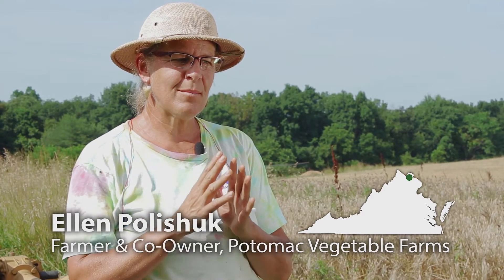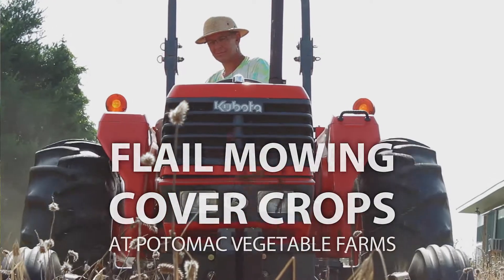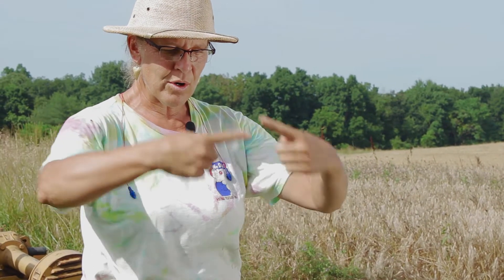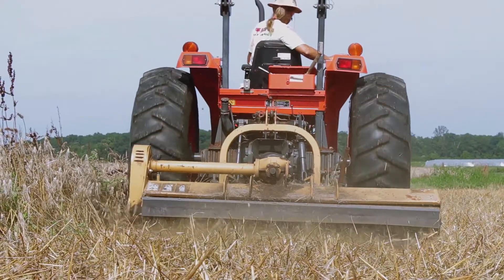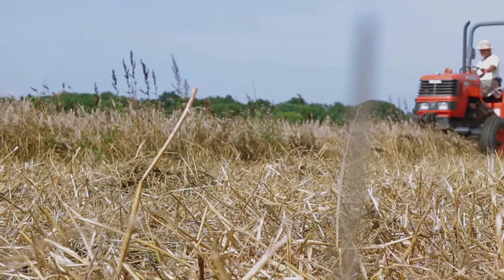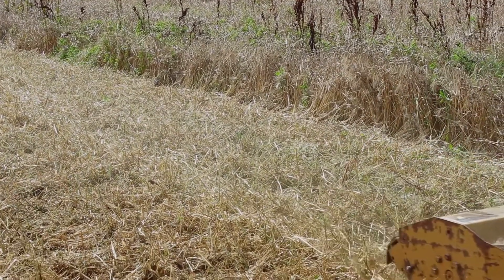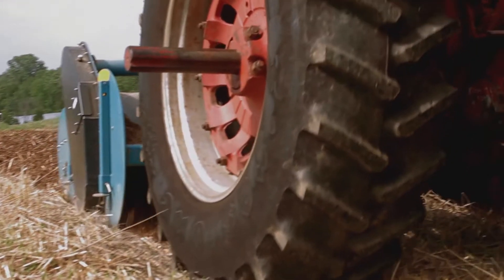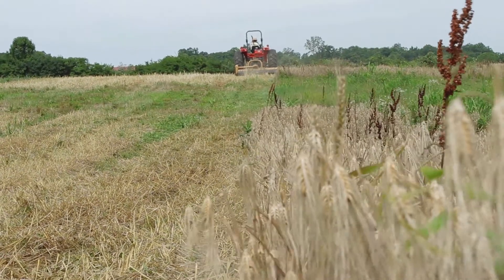Flail Mowing Cover Crops at Potomac Vegetable Farms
Virginia farmer Ellen Polishuk continuously feeds her vegetable ground with lots of high-biomass cover crops. How does she manage all that residue? In this technical clip, Ellen explains why the flail mower is an essential tool in her high-residue system. Be sure to watch the associated profile video that provides an overview of Ellen’s soil management strategy, as well as the other technical clips with details about her other soil-enhancing practices.